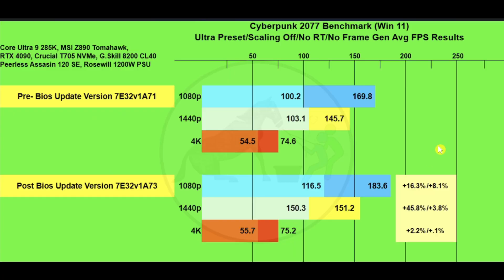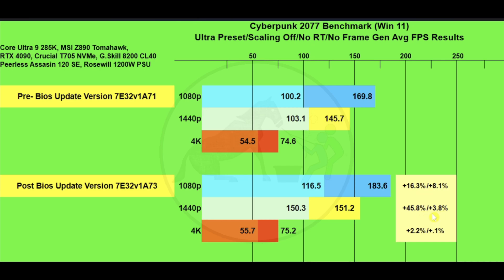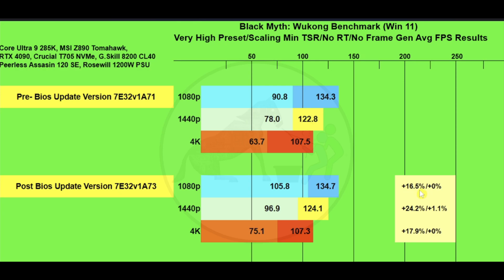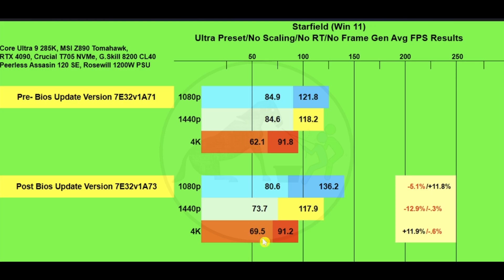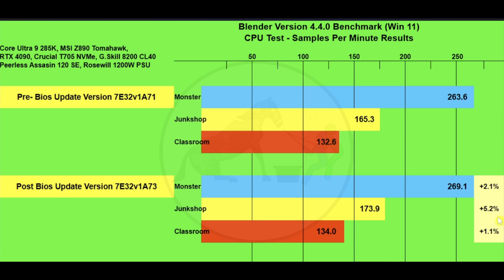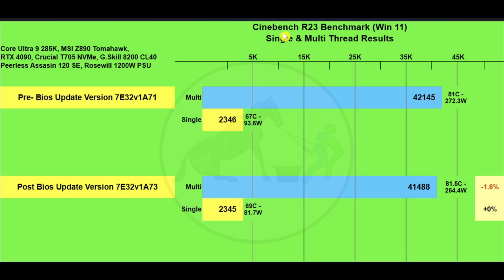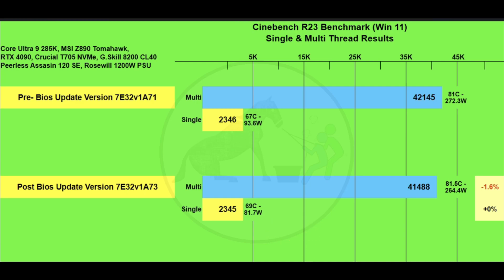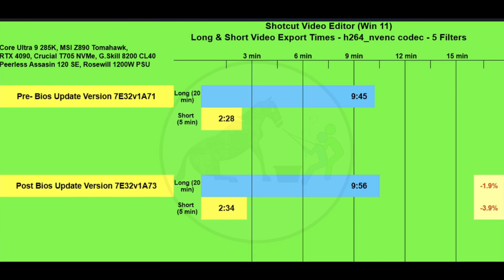Intel Came Out with the "200S Boost" to Improve the Core Ultra CPUs! Did it Work?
Today, I'm testing the new bios update from Intel for the Core Ultra CPUs that they are calling the "200S Boost".  Let's see if they really improved the Core Ultra 9 285K!

Test Rig Components Used:

Intel Core Ultra 9 285K CPU
NVidia RTX 4090 Founder Edition GPU
MSI Z890 Tomahawk WiFi Motherboard
Crucial T705 NVMe SSD
G.Skill Trident Z5 8200MHz CL40 RAM
Thermalright Peerless Assassin 120 SE CPU Cooler
Rosewill 1200W 80+ Gold Power Supply